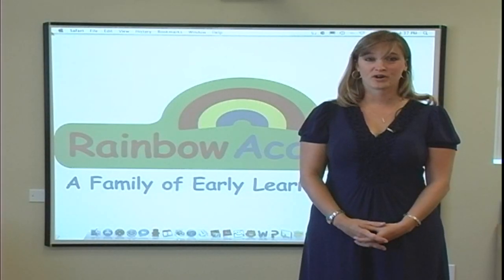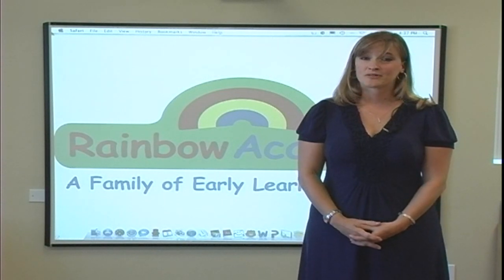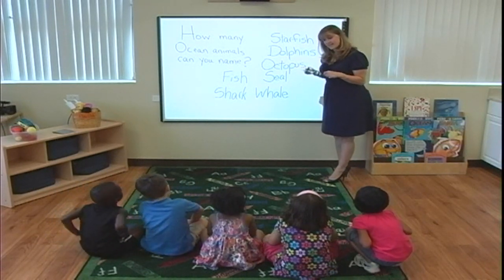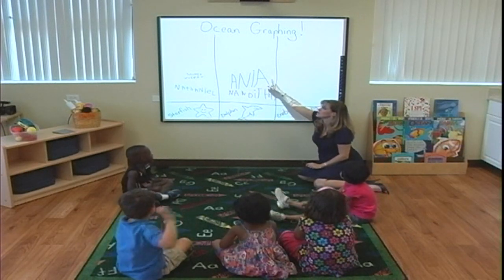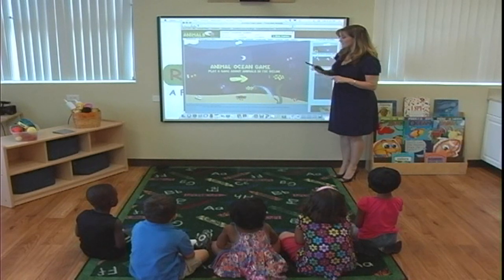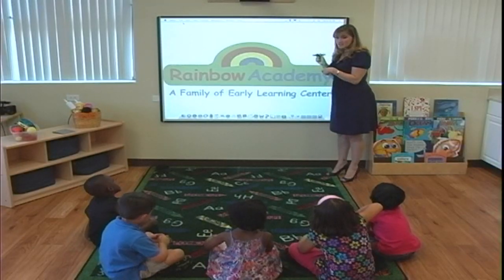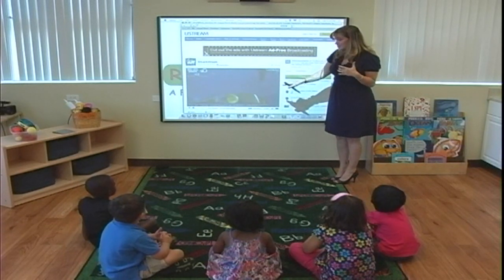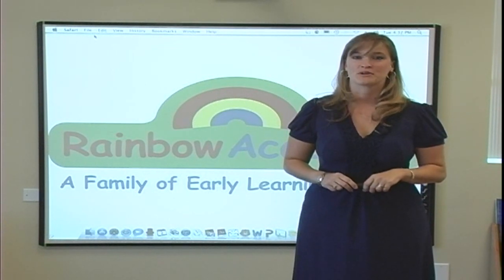Rainbow Academy's Interactive Whiteboard Techonology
Rainbow Academy had incorporated  the latest Technology in their schools.
Here is a Demo of   "Interactive Whiteboard Technology".